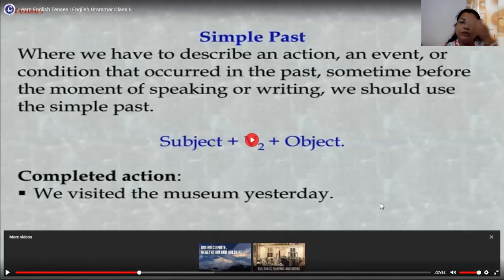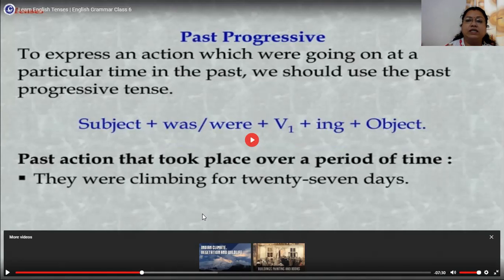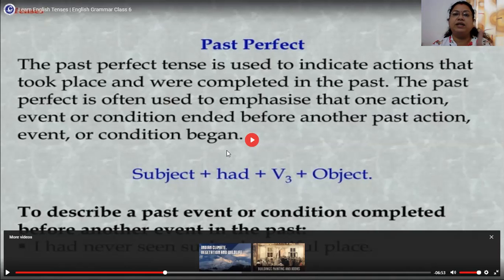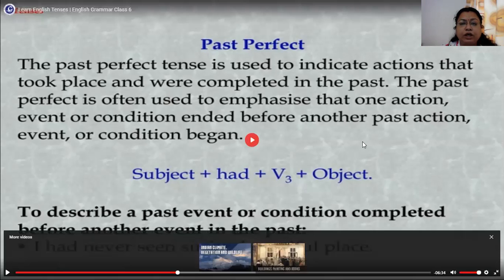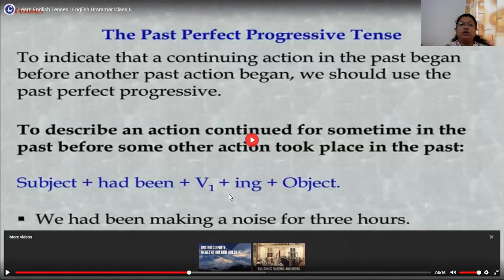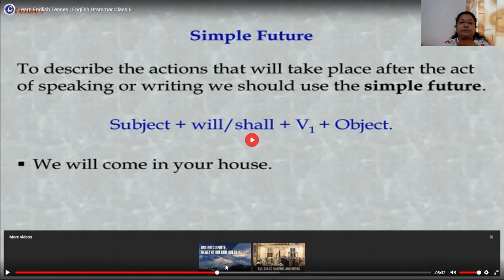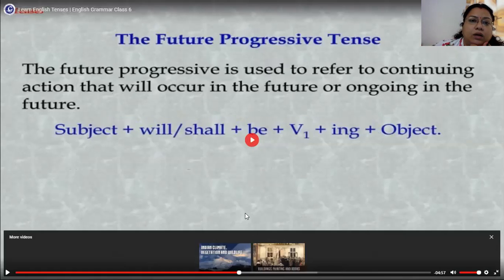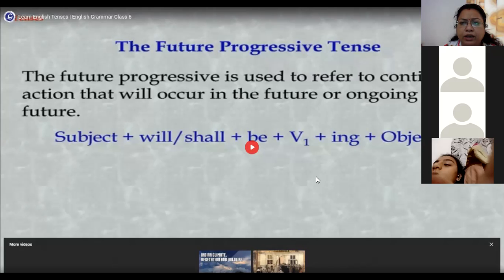Class 8 English Grammar Tense by Debarchana roy 26 11 20